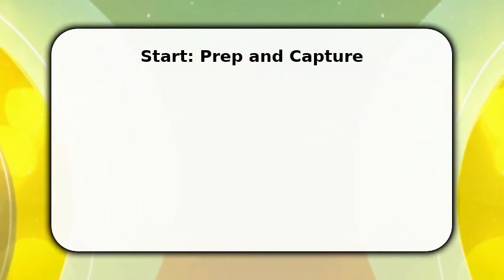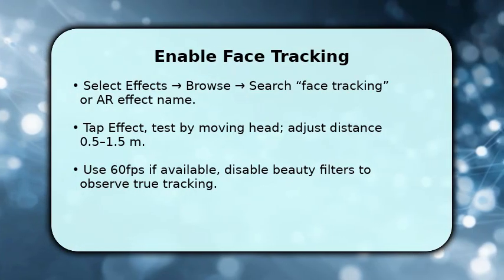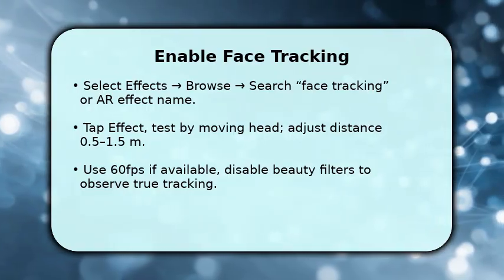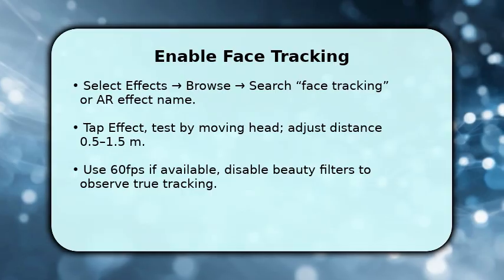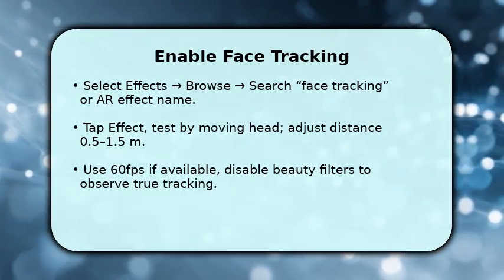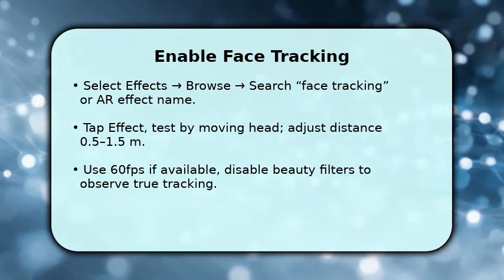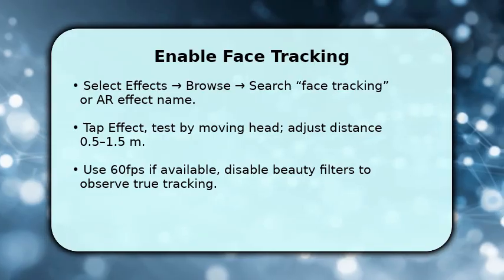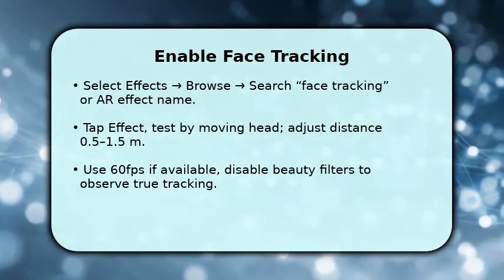How to Make Face Tracking Video in Instagram (updated)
How to Make Face Tracking Video in Instagram (updated) | 🔒 Surfshark VPN Deal — Stay private and secure. $1.99/mo + 3 Months Free ▸

Learn the art of creating engaging face tracking videos on Instagram. This guide covers essential techniques, including camera settings and editing tips to enhance your visual storytelling focused on faces in motion.

Instagram video tutorial, face tracking for beginners, creating engaging content, video production Instagram, editing face videos, camera settings tips